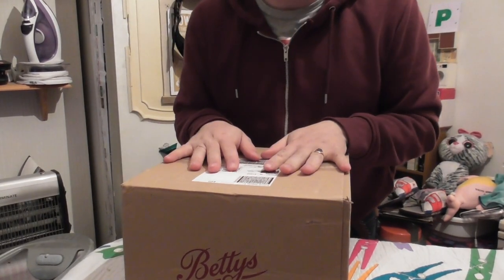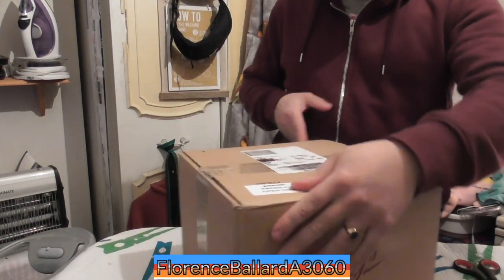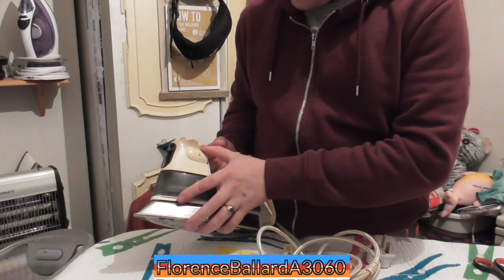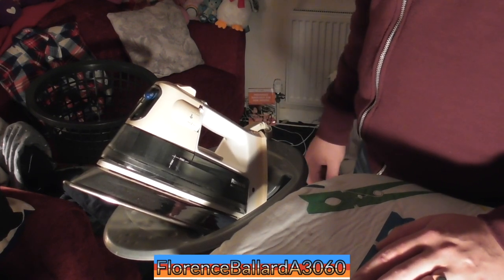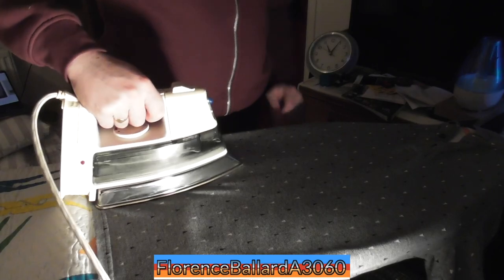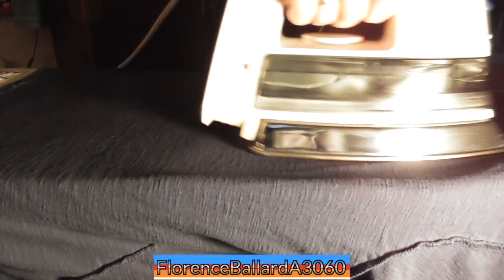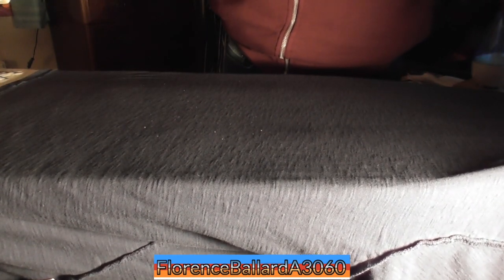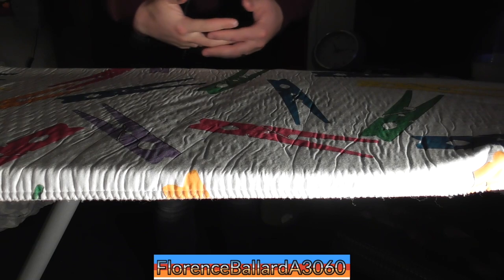Vintage 1980s Rowenta DA-83.1 1440W Steam Iron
WARNING: Anyone commenting unnecessary spam comments such as "First" or "First to view" etc will immediately be blocked. It is considered spam and there is no such special award for being the first to view a video.

The latest acquisition to my ever-expanding Iron collection. I tried to promise myself no more Irons for a while...but I could not resist when eBay reminded me of this little gem in my watch list. Got this from an amazing, genuine seller on eBay, who was even interested in my collection of Irons. From my favourite brand of irons - Rowenta model DA-83.1 from the 1980s. It features a detachable water tank, a side mounted steam controller and definitely has the highest heat of any iron in my collection. It may need a bit of Kilrock descaler though, but works perfectly otherwise.